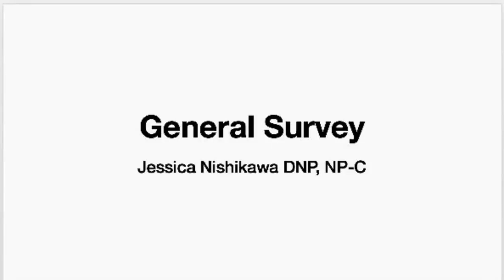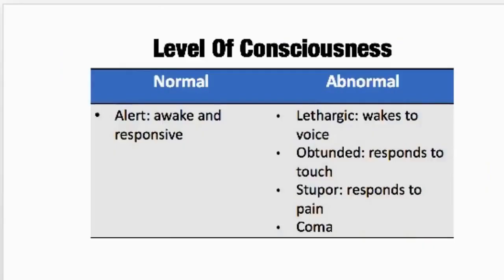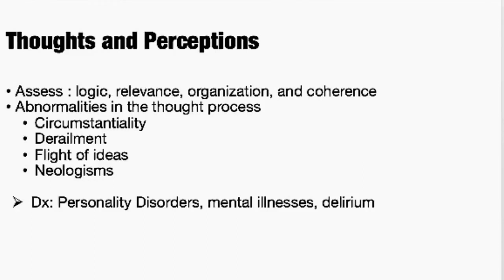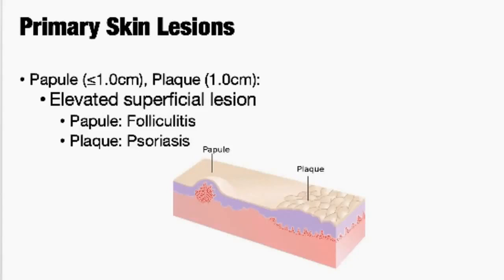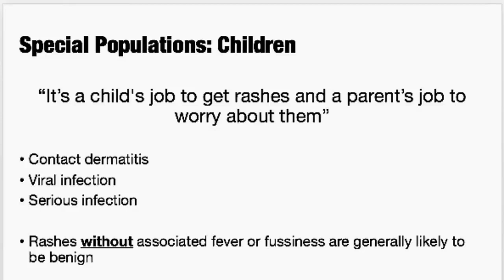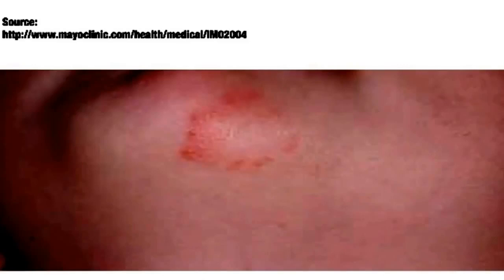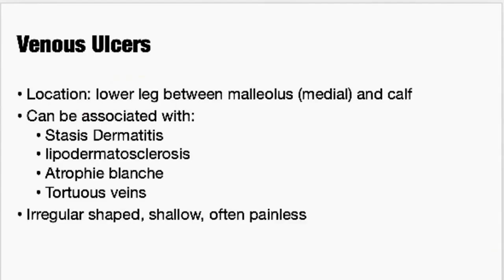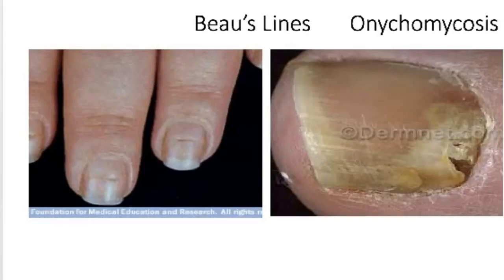General survey, mental status, skin, hair, and nail exam